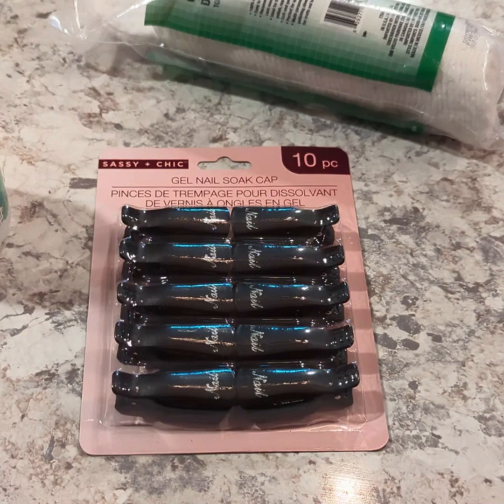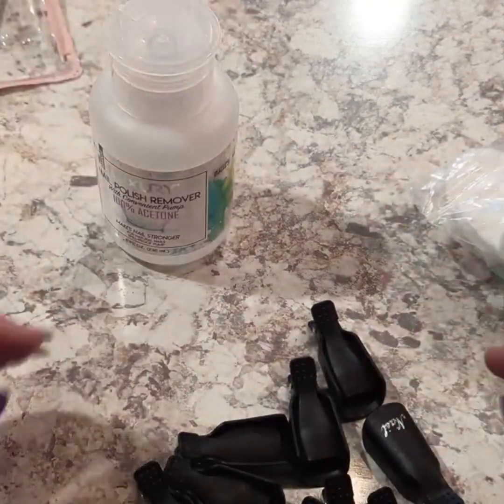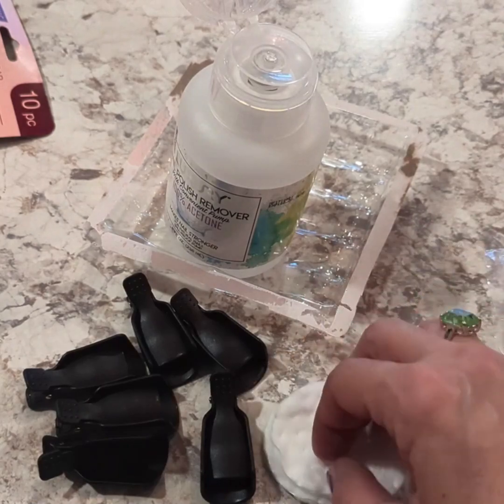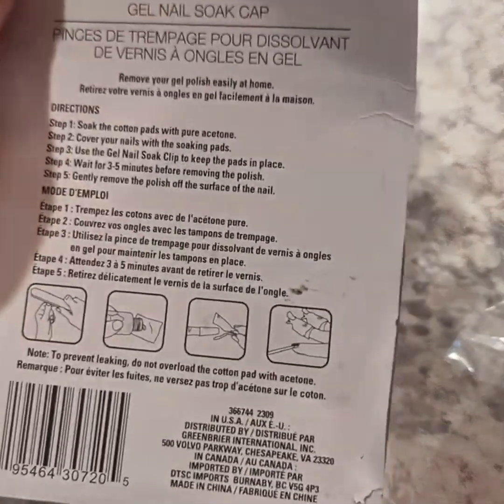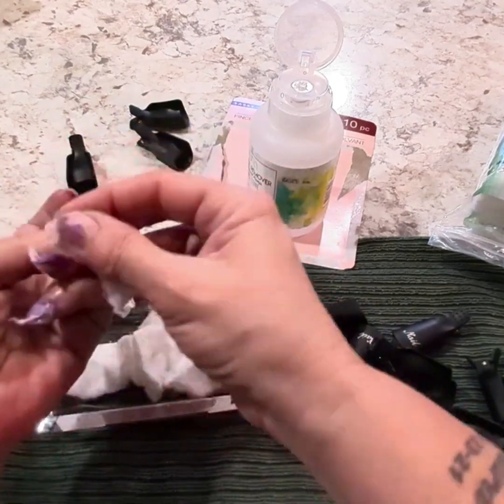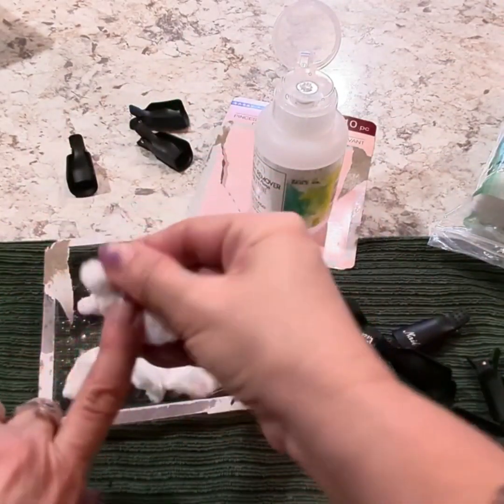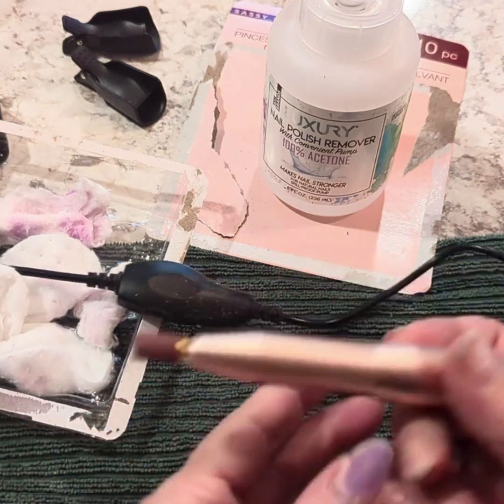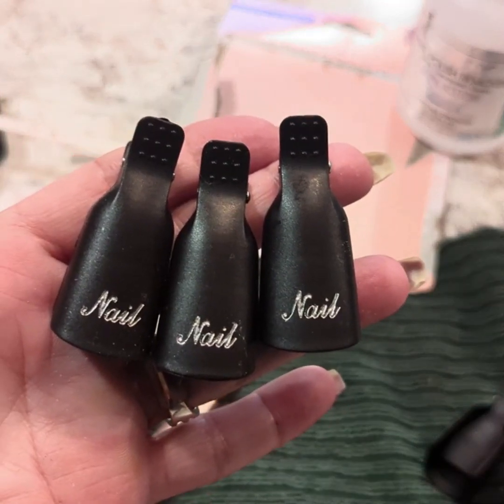DOLLAR TREE -GREENBRIER | SASSY + CHIC GEL NAIL SOAK CAP REVIEW